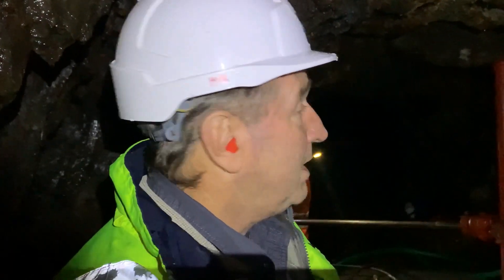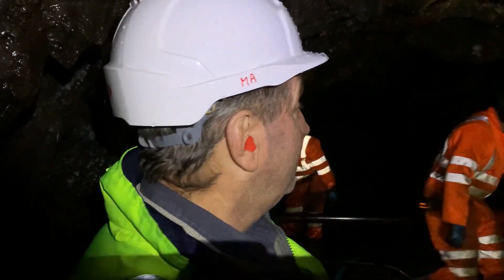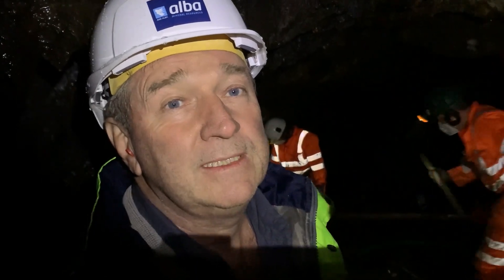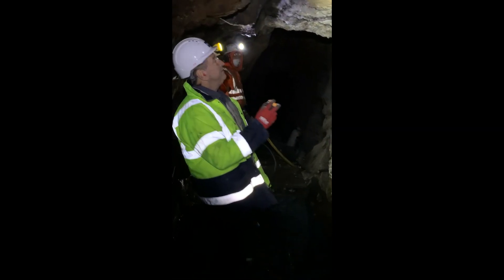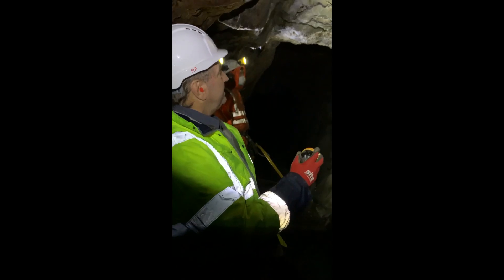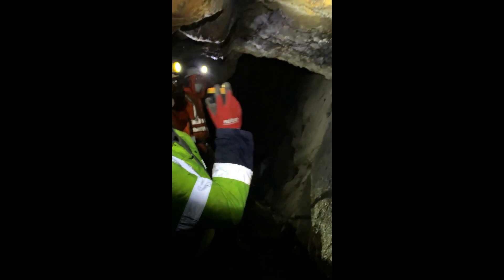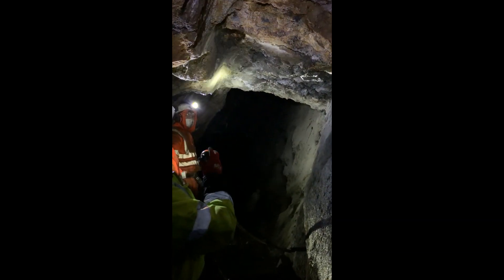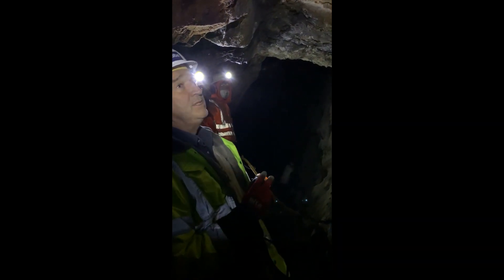Clogau Underground Drilling and Bulk Sampling September 2020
The start of our underground drilling and bulk sampling programme at the Clogau-St David's Gold Mine in Wales, with commentary from Alba's Senior Geologist and Mine Manager, Mark Austin.